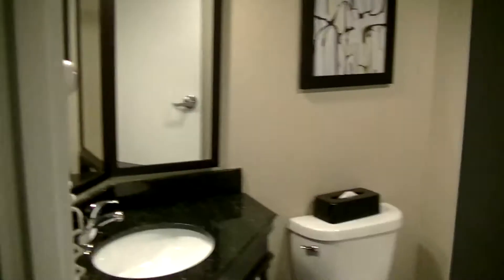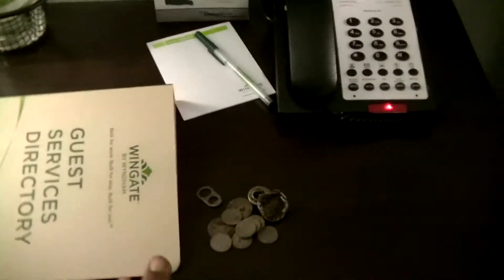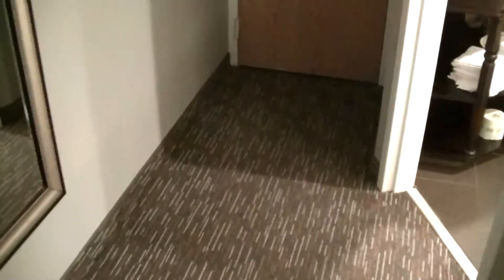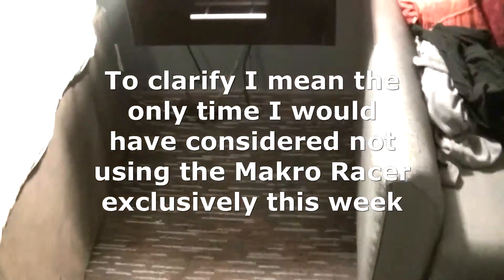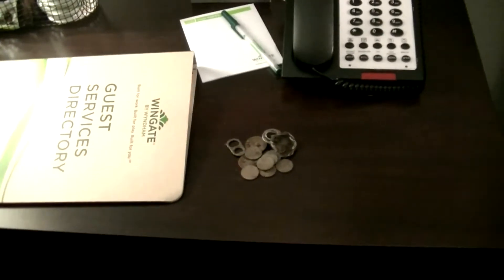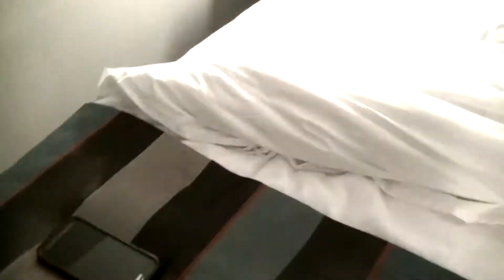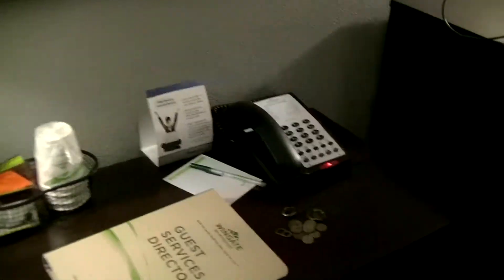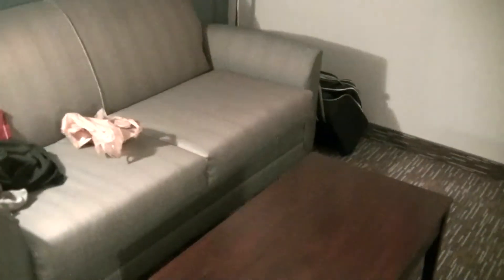Hotel'd up for a couple of days, but still local and Makro Racing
I am still using the Makro Racer and my new 10 by 5.5 inch DD elliptical coil..   I am even more impressed with how this combination hits coin sized targets..  So I talk about my hotel situation a little bit and my continuing fun with the Racer and the new coil a big bit.